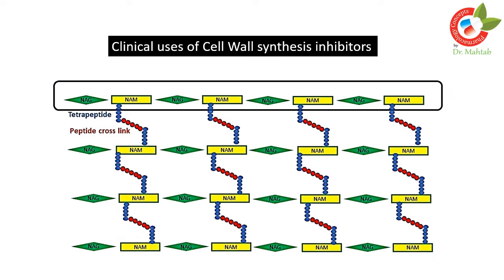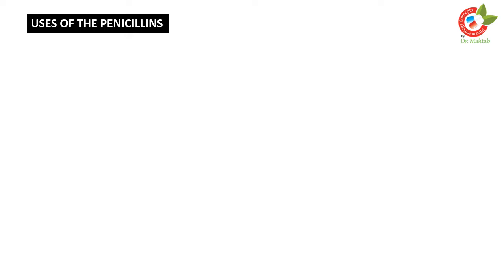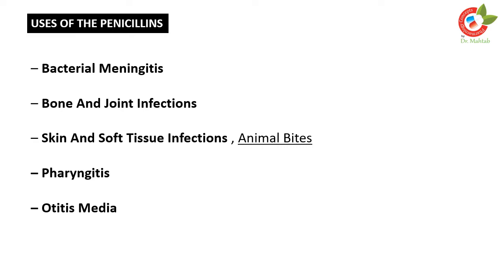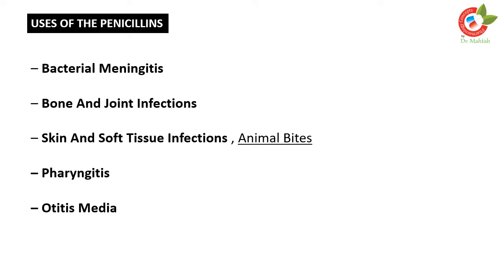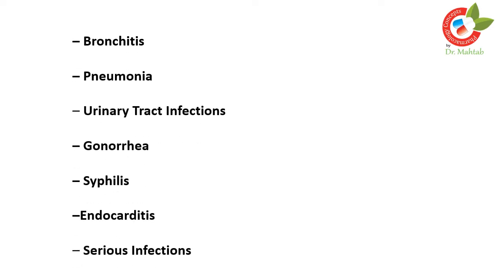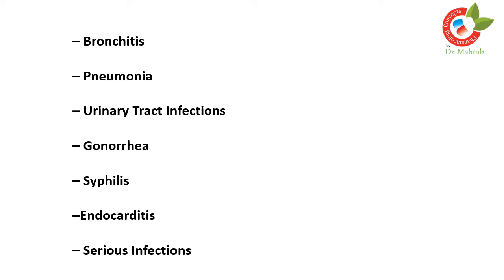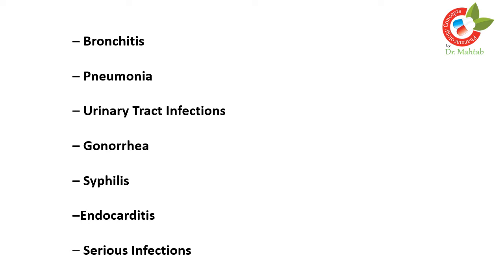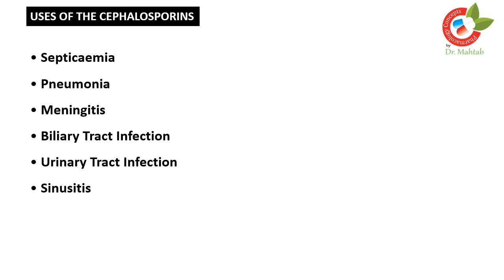Antibiotics: Clinical uses of Cell Wall synthesis inhibitors.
This video gives an overview of the clinical use of cell wall synthesis inhibitor antibiotics.